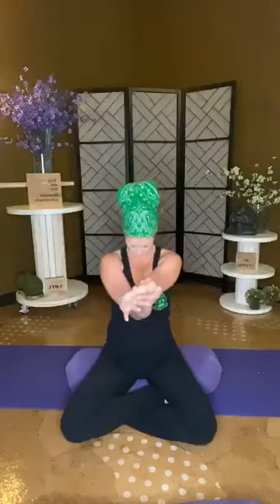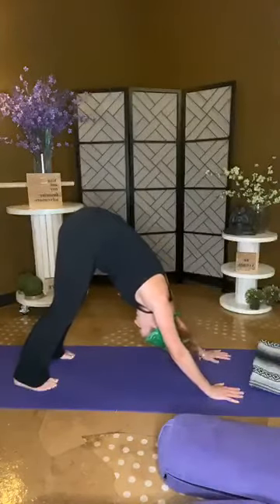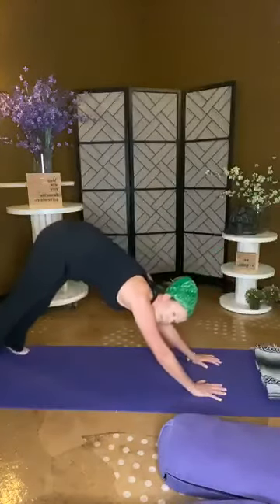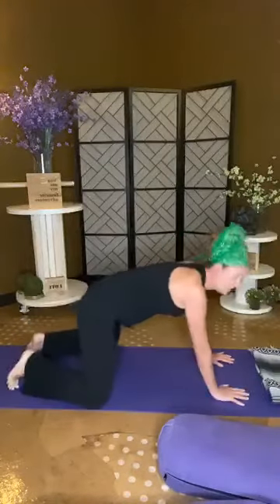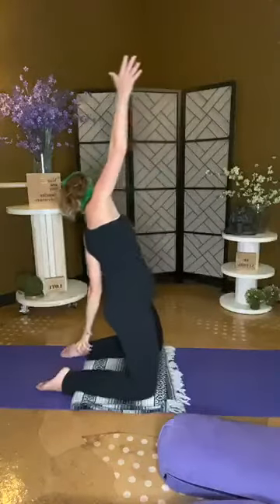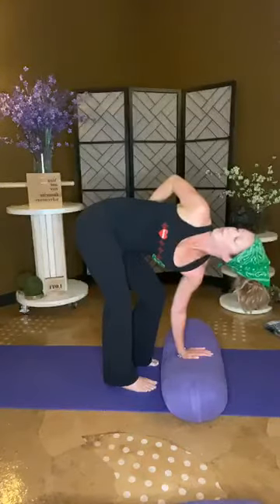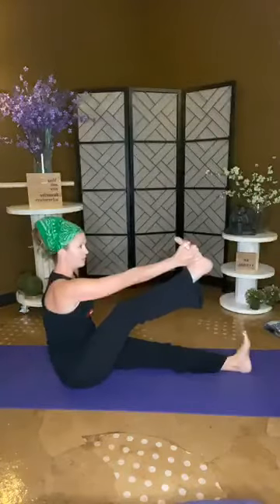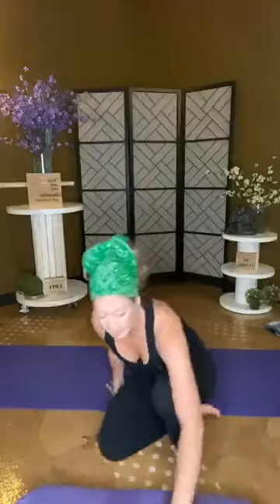Day 4: Slow Flow Yoga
Slow Flow Yoga today designed to create flexibility in your hamstrings￼ and strengthen your legs